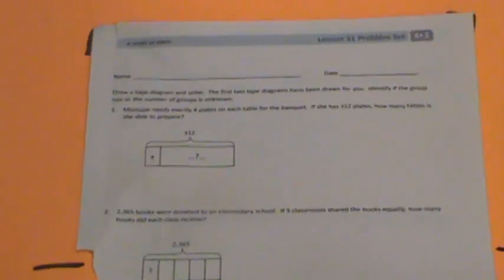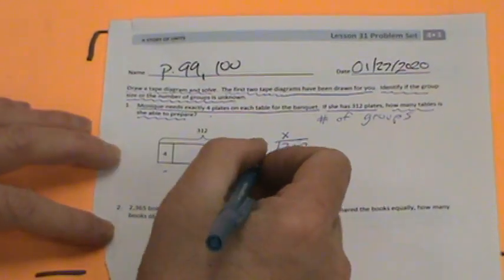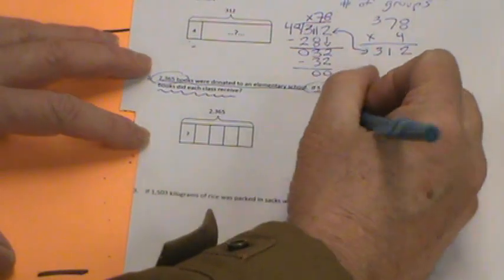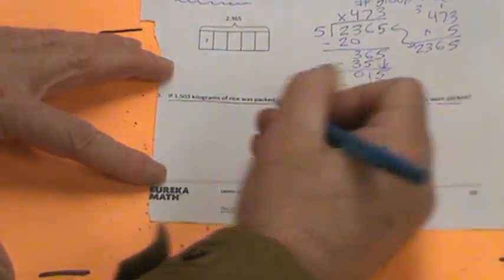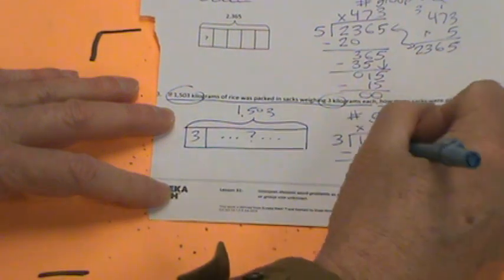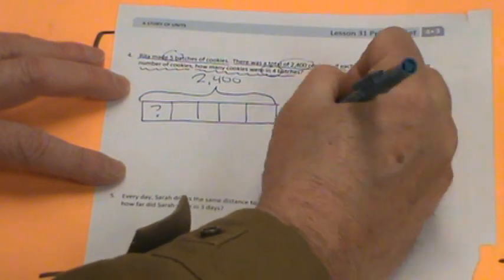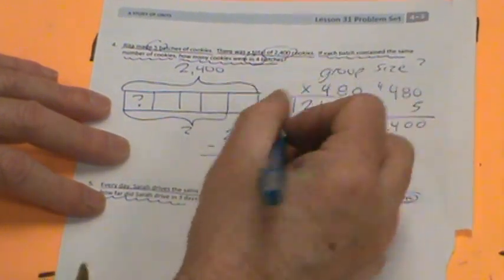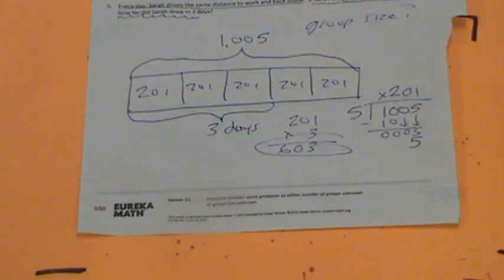Eureka Math, Grade 4, Module 3, Lesson 31 (Problem Set)